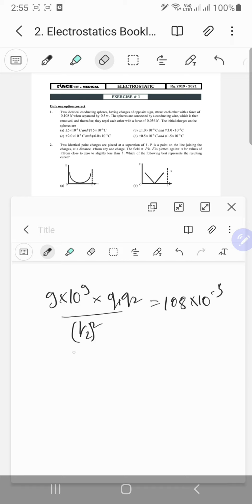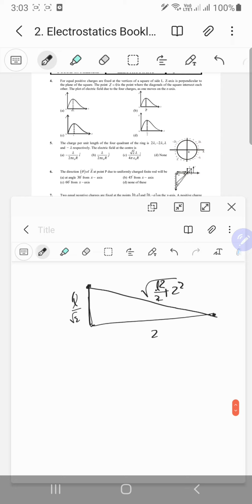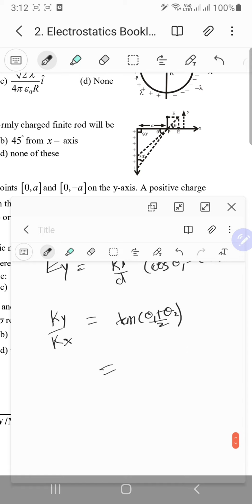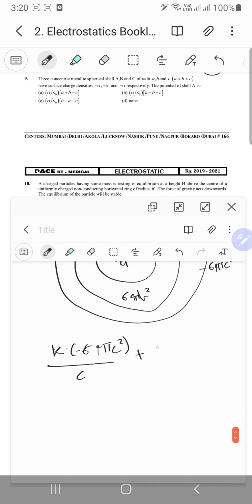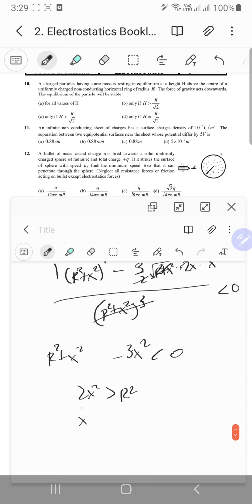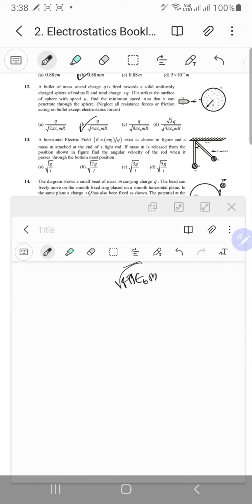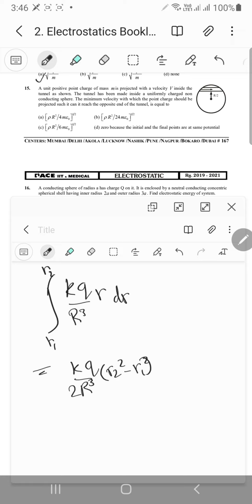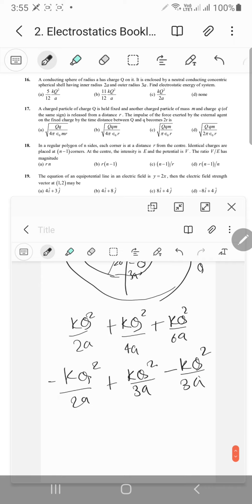Electrostatics Ex 1 (1)